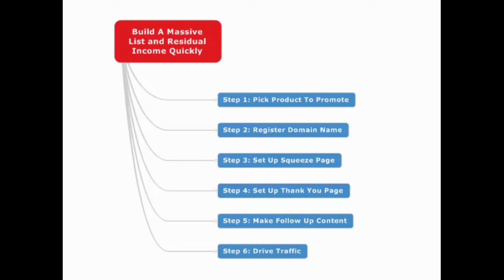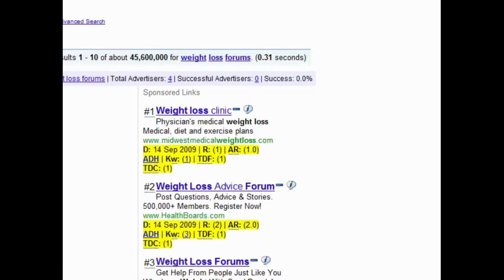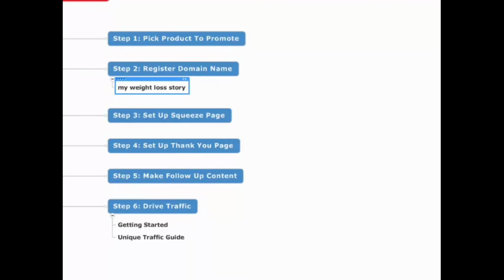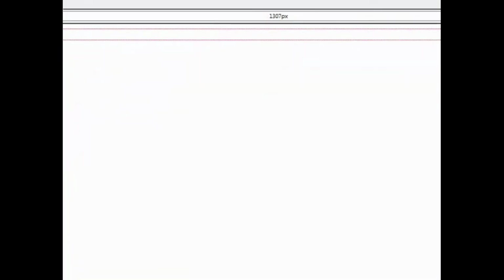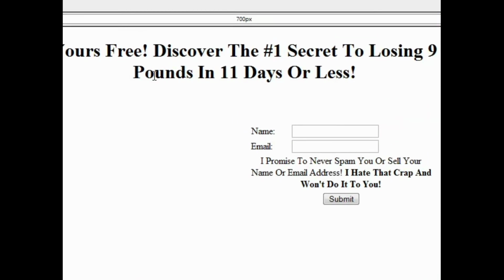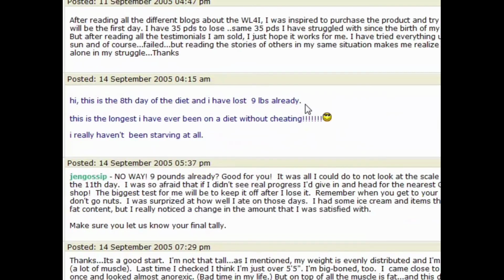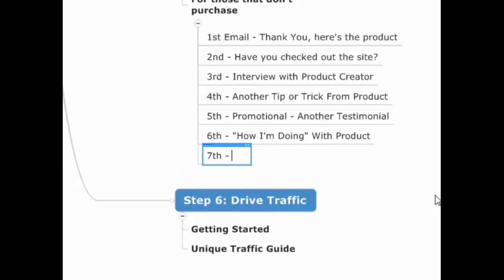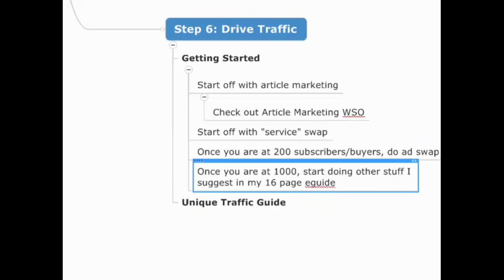Earn 250USD monthly by Screw Google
Screw Google explained in this 100% FREE video course. Now you will become a master in 5 days.

Whilst every effort has been made to accurately represent our products and their potential there is no guarantee that you will earn any money using the techniques and ideas in these materials.  Examples in these materials are not to be interpreted as a promise or guarantee of earnings. Earning potential is entirely dependent on the person using the products, the ideas and the techniques. We do not purport this as a “get rich scheme.” Your level of success in attaining the results claimed in our materials depends on the time you devote to the program, ideas and techniques mentioned, your finances, knowledge and various skills.

As these factors differ according to each individual we cannot guarantee your success or income level. Nor are we responsible for any of your actions.  Materials in our product and our website may contain information that includes or is based upon forward-looking statements within the meaning of the securities litigation reform act of 1995. Forward-looking statements give our expectations or forecasts of future events. You can identify these statements by the fact that they do not relate strictly to historical or current facts. They use words such as “anticipate,” “estimate,” “expect,” “project,” “intend,” “plan,” “believe,” and other words and terms of similar meaning in connection with a description of potential earnings or financial performance.  Any and all forward looking statements here or on any of our sales material are intended to express our opinion of earnings potential. Many factors will be important in determining your actual results and no guarantees are made that you will achieve results similar to ours or anybody else's, in fact no guarantees are made that you will achieve any results from our ideas and techniques in our materials.

This is a downloadable product. The graphics are for illustrative purposes only. Nothing will be shipped - you can download immediately after purchase.